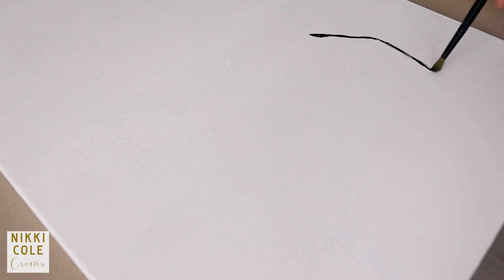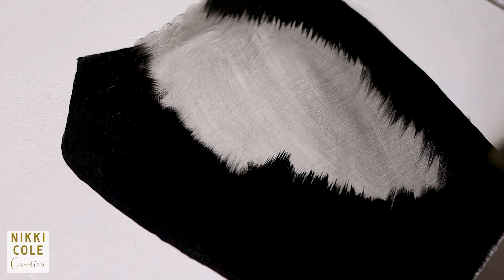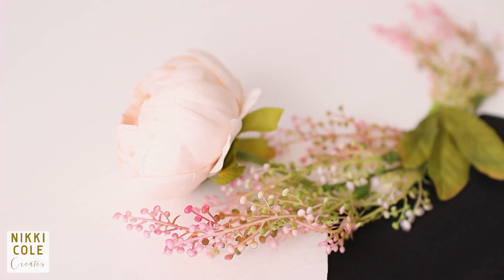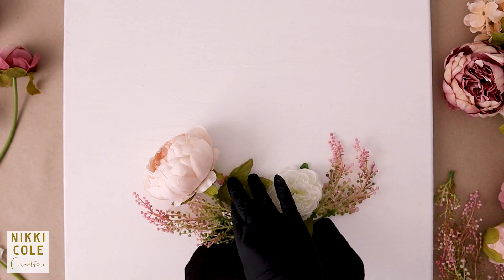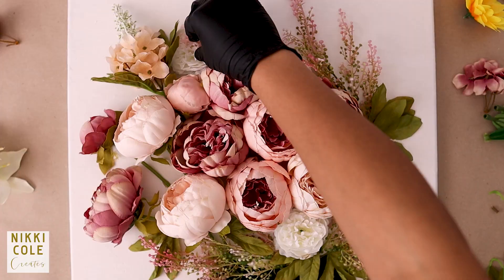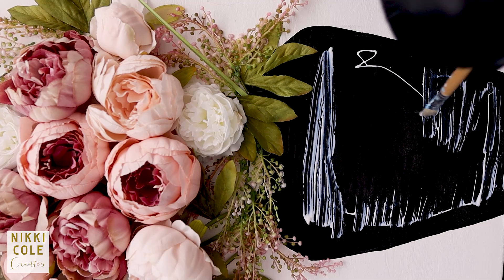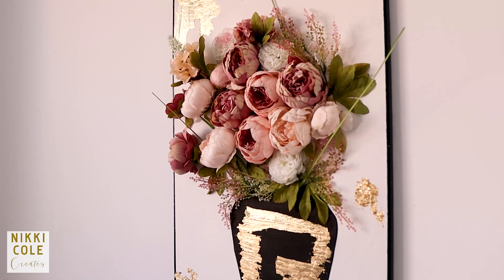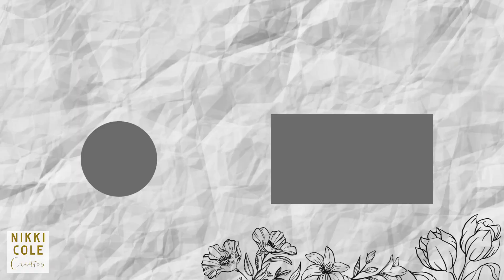DIY 3D FLORAL BOUQUET ART | Pastel Flowers in Vase Painting on Canvas | Quick Simple Easy Beautiful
Diy 3D Floral Art Painting on Canvas

Stay Creative! Xx